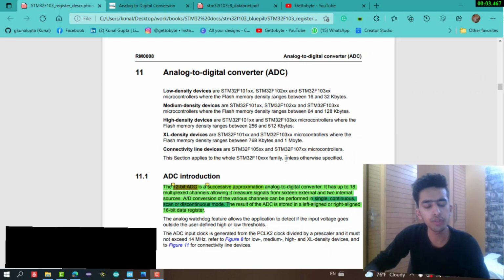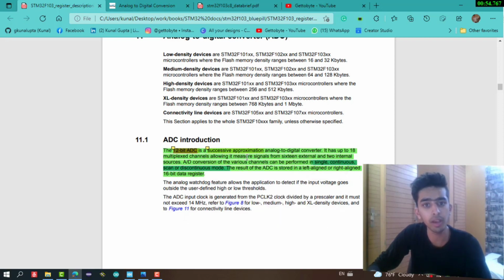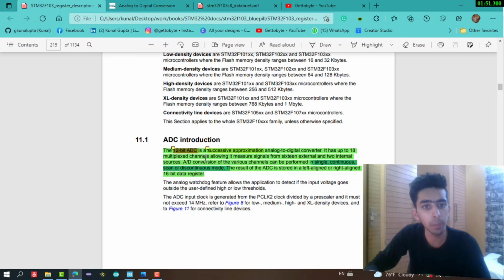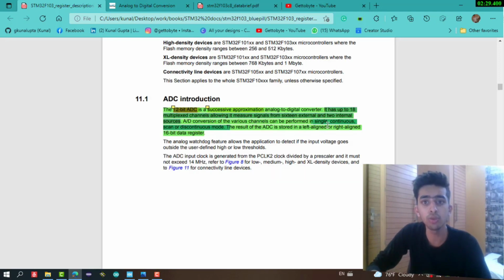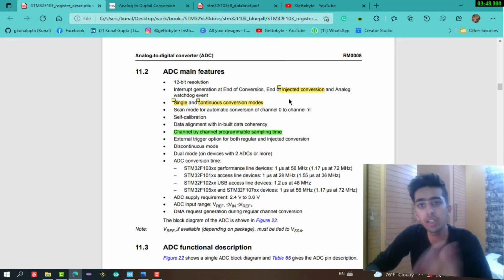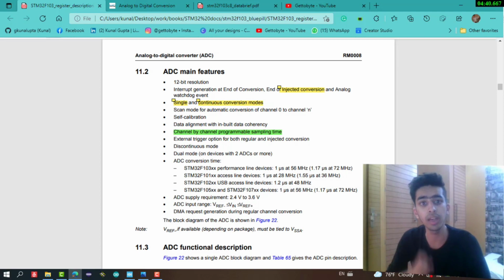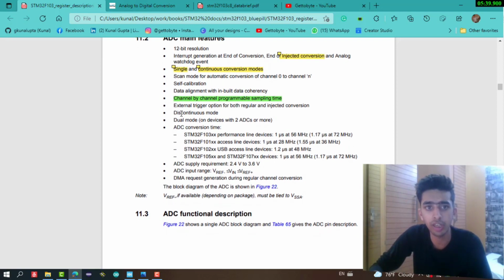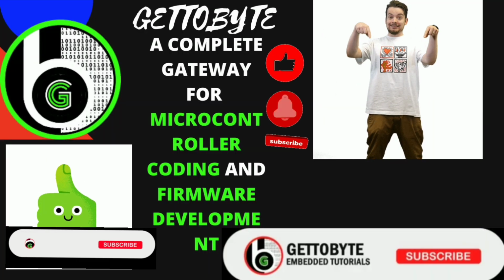ADC in STM32 MCU: Part 1 || Features and Intro ||ADC Channels||Injected || Regular || types of modes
Explanation of ADC in stm32 MCU, features and modes of ADC in STM32.
What is injected group, What is the regular group, What are the Continuous and Scan modes?
0:00 Overview
1:30 ADC Intro
4:40 Features of ADC
5:17 Injected Group and Regular Group
6:15 single and continuous mode
6:45 more features of ADC